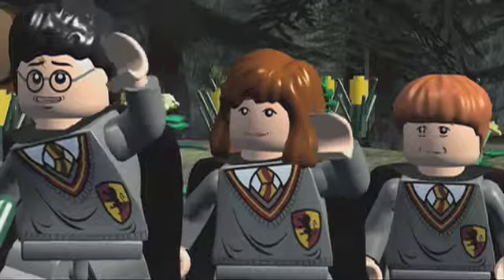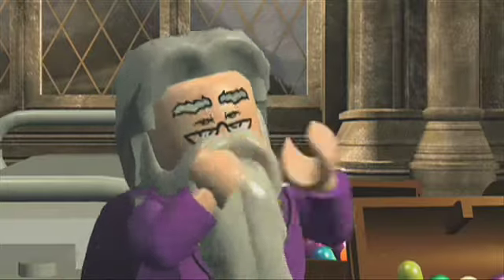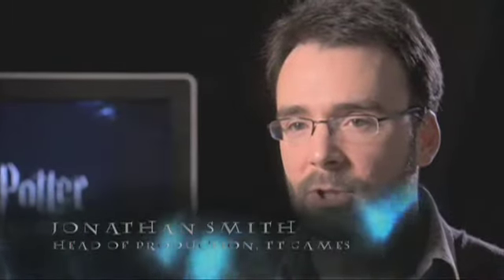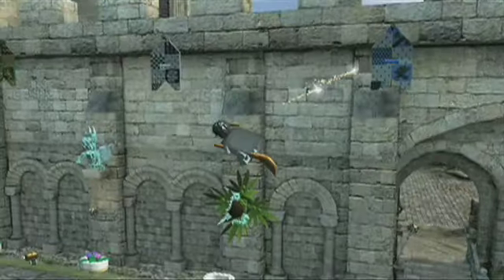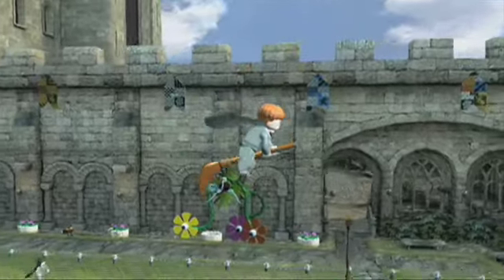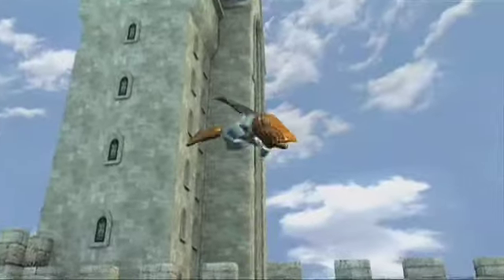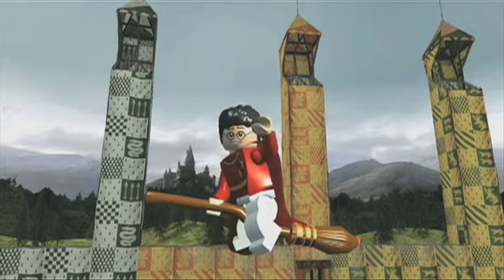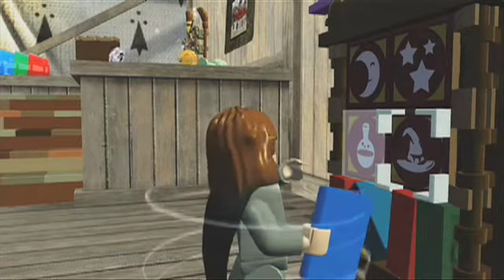Lego Harry Potter Years 1-4 'Spellbinding Characters'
A developer interview from the makers of Lego Harry Potter Years 1-4 entitled 'Spellbinding Characters'